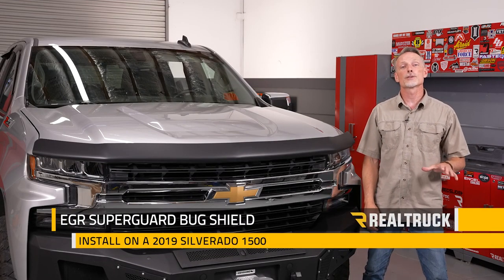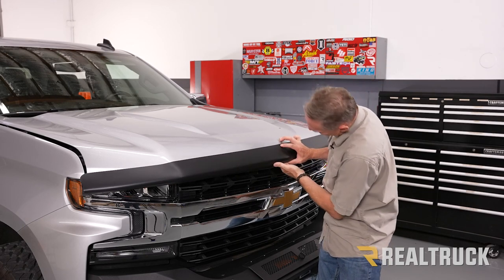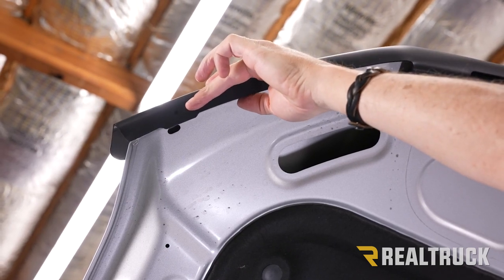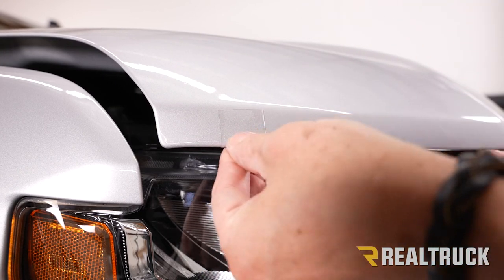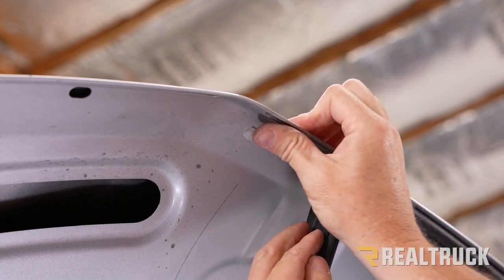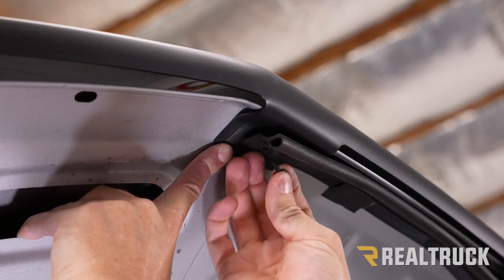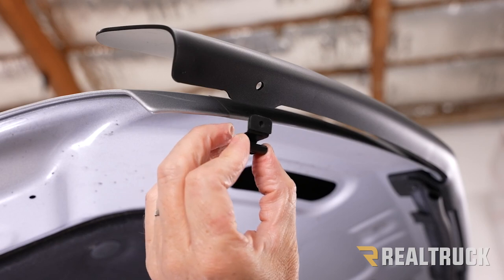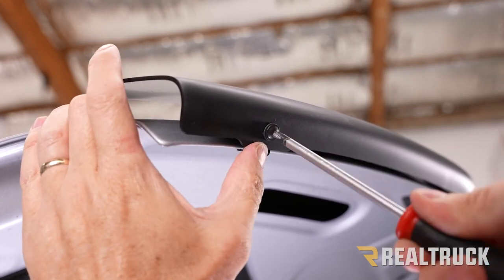How to Install EGR Matte Black Superguard Bug Shield on a 2019 Chevy Silverado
The EGR superguard bug deflector offers maximum front hood protection from bugs, insects, road tar and more. Made from high impact acrylic that never fades to ensure the matte black finish will last for years. Each matte black bugshield is custom made for each vehicle application for a perfect fit. The easy attachment hardware kit is included for a quick at home installation.